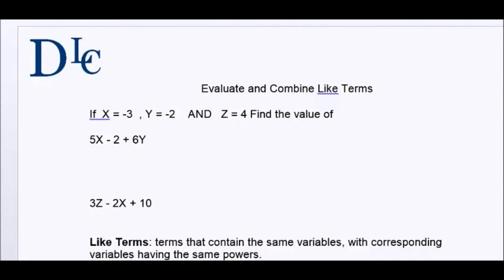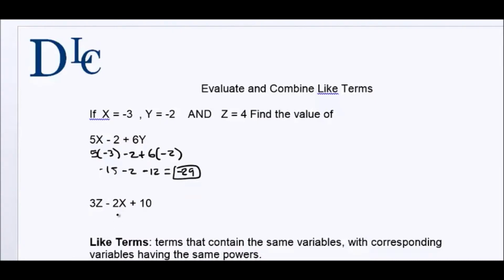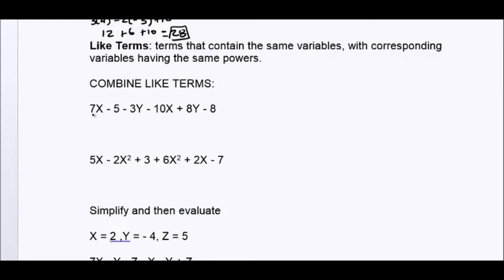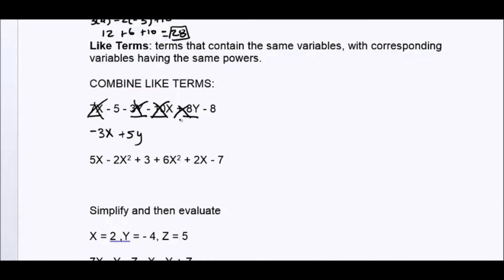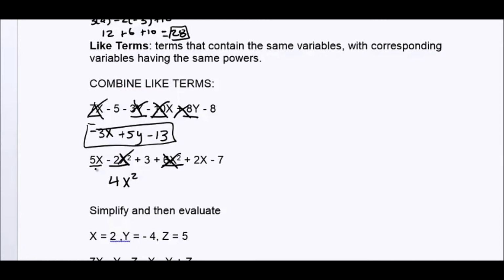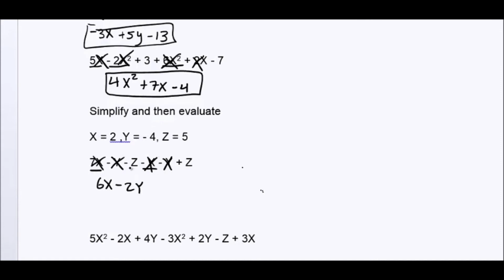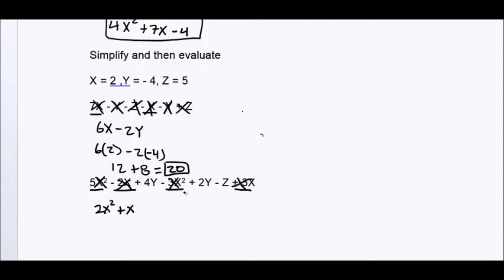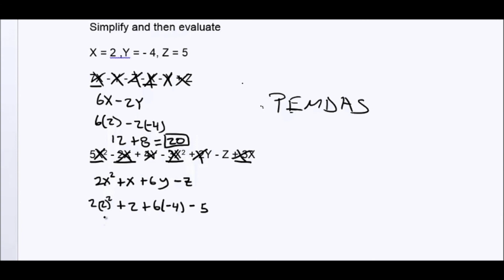Evaluate and Combine Like Terms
Algebra I Basics. Evaluating Expressions and Combining Like Terms.